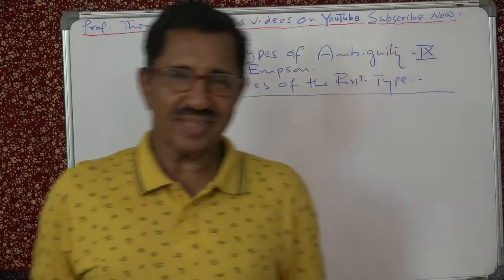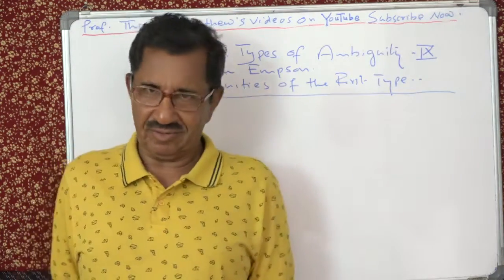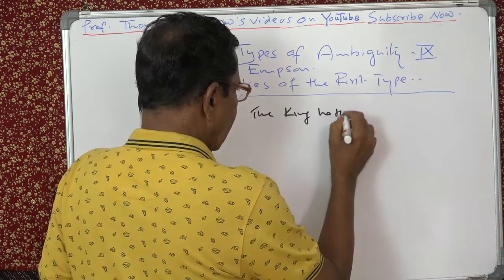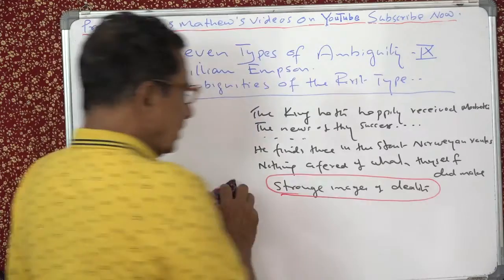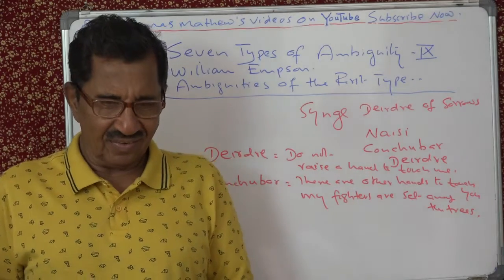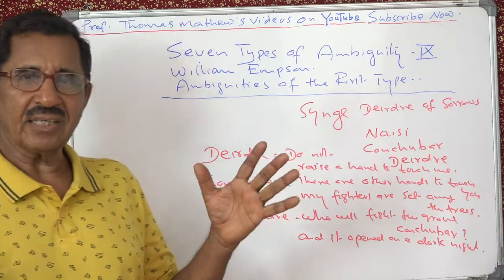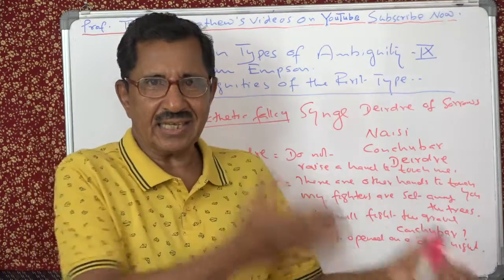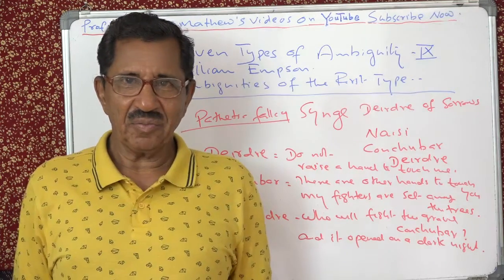Lecture No. 9 by Prof. Thomas Mathew. Seven Types of Ambiguities. William Empson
Lecture No. 9 by Prof. Thomas Mathew. Seven Typles of Ambiguities. William Empson. Criticism, Cultural Studies, Postcolonial Studies, Linguistics, phonetics, phonology, morphology. traditional Grammar, IC Analysis, PSG, TGG, History of the English Language, Grimm's Law, T.S.Eliot The Waste Land, Tradition and The Individual Talent, G M Hopkins The Windhover, W.B.Yeats Saliling to Byzantium and more...